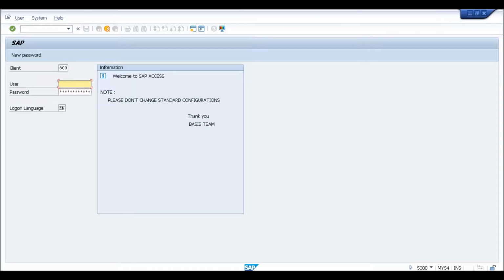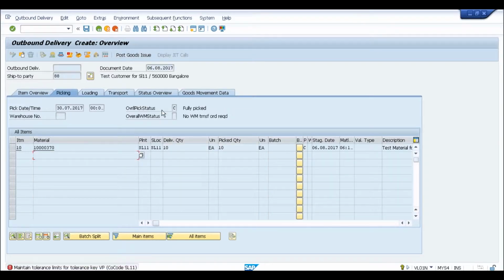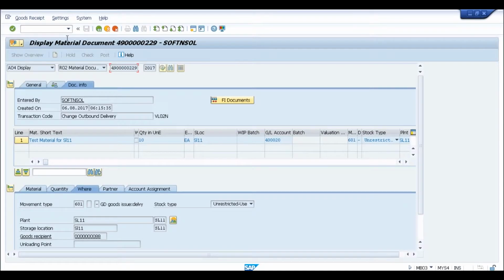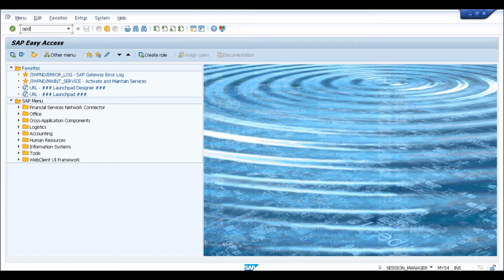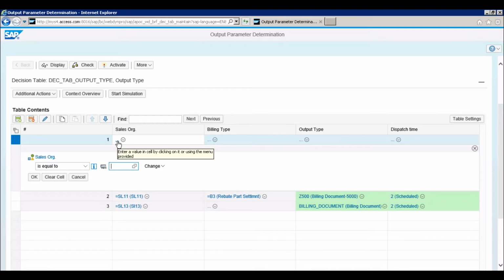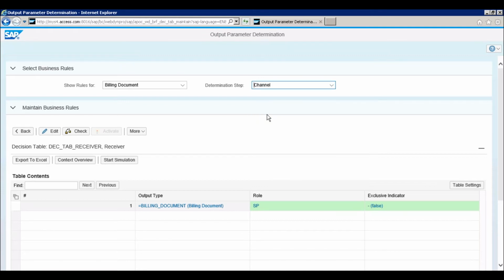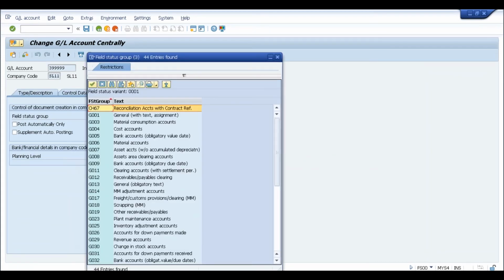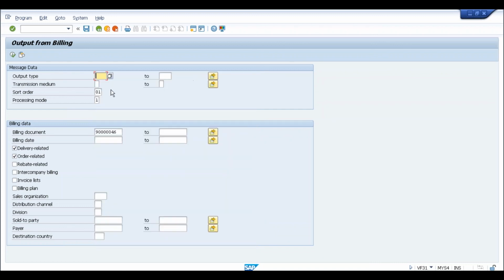Simple Logistics 1610 DEMO Class 2